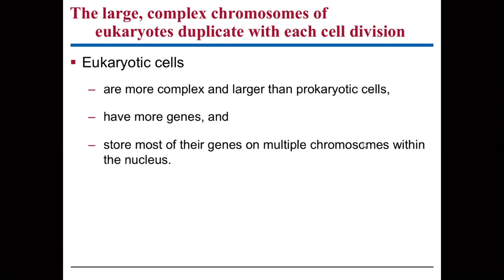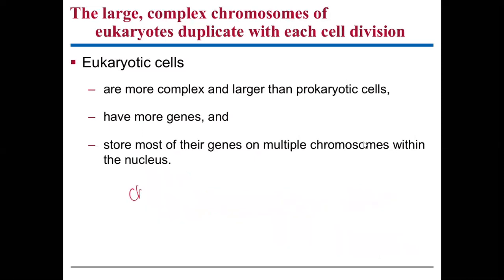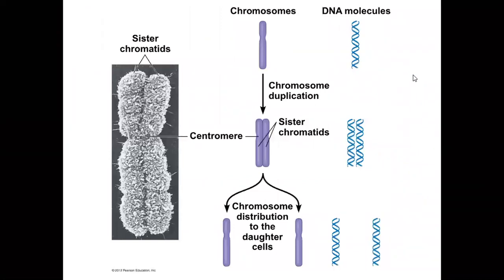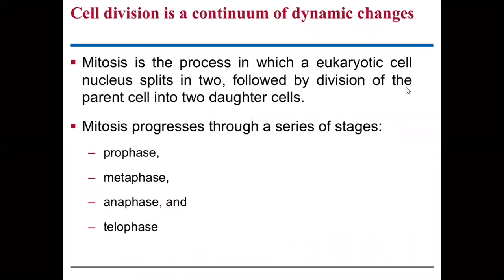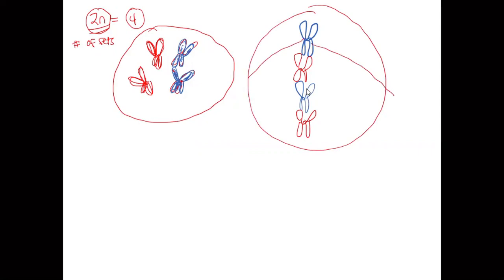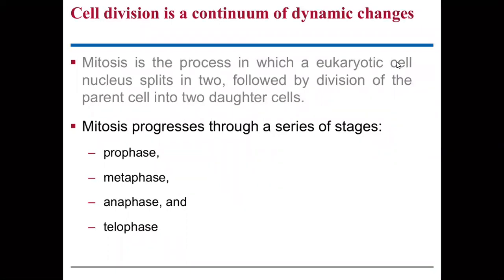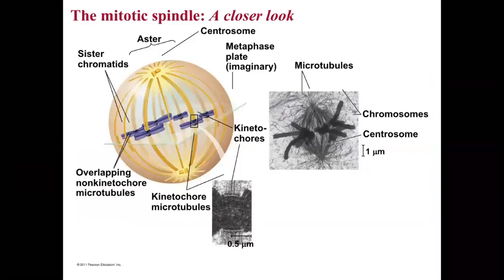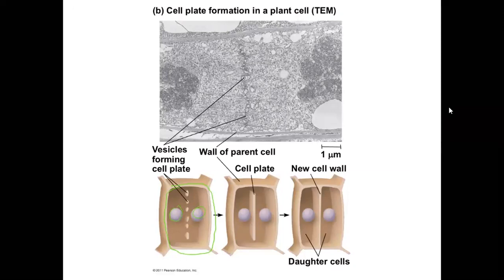Lecture 5 Cell Cycle Part 2 Eukaryotic Cell Cycle and Mitosis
Welcome to Lecture 5 Cell Cycle Part 2 Eukaryotic Cell Cycle and Mitosis

Thanks. 🤓